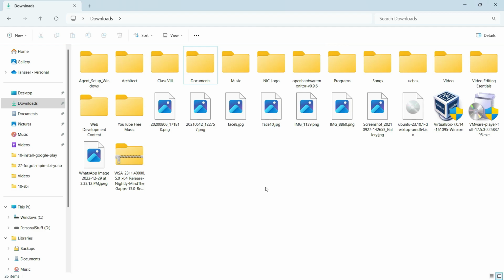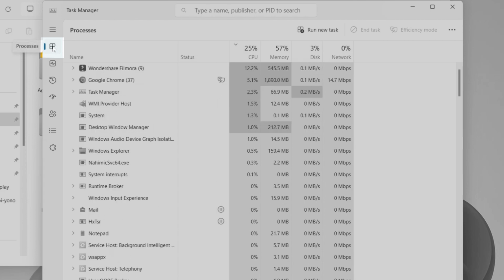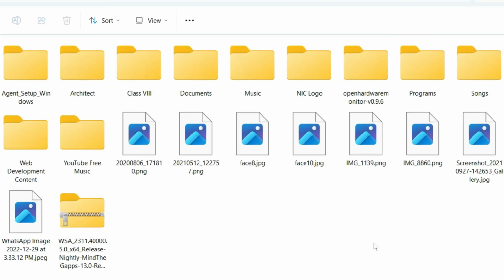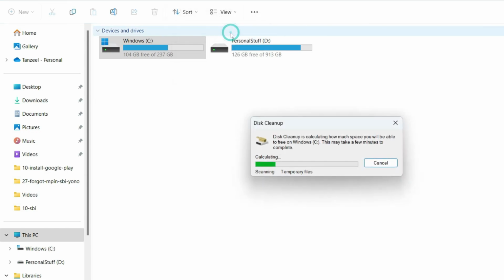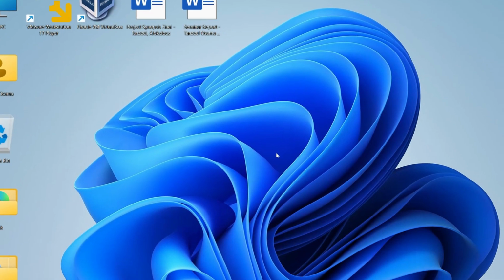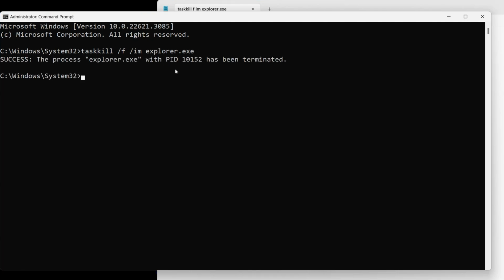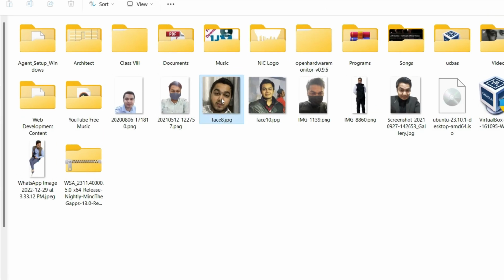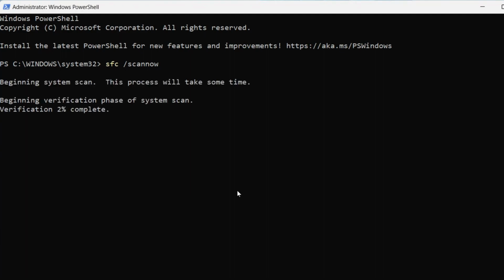Fix Thumbnails Not Showing Problem On Windows 11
00:30 1. Restart Windows Explorer

01:24 2. Check if Thumbnails are disabled

01:55 3. Run Disk Clean-up for C

02:45 4. Reset Thumbnail Cache using CMD
taskkill /f /im explorer.exe
del /f /s /q /a %LocalAppData%\Microsoft\Windows\Explorer\thumbcache_*.db
start explorer.exe

03:58 5. Change Default App

04:33 6. Run System File Checker for integrity violations
sfc /scannow

windows 10 photo viewer not working
video thumbnail not showing windows 10
thumbnail not showing in windows 10
image preview not showing in windows 10
windows 10 image viewer not working
photo preview not working windows 10
windows 10 thumbnails not showing
photo thumbnail not showing windows 10
image thumbnail not showing in windows 10
how to show thumbnail pictures on windows 10
photos not opening in windows 10
how to view thumbnail pictures in windows 10
image not open in windows 10
how to see thumbnail images in windows 10
windows 10 pictures not showing
how to fix youtube thumbnail not showing
how to show pictures in folder windows 10
image icon not showing windows 10
vlc thumbnails not showing windows 10
laptop image not showing
photo not open in windows 10
pc image not showing
thumbnails not showing in windows 10
photo viewer for windows 10
cannot see thumbnail pics in windows 10
how to show thumbnail on video
how to show image in folder windows 10
image viewer for windows 10
windows 10 photo image preview not showing
how to preview photos in windows 10
windows photo viewer not working
how to fix image thumbnail not displayed in windows 10
preview pane not working windows 10
photo viewer for windows 10 not working
laptop picture not showing
show thumbnails instead of icons windows 10
windows photo viewer can't display this picture because there might not be enough memory available